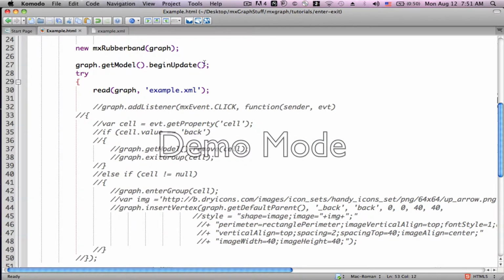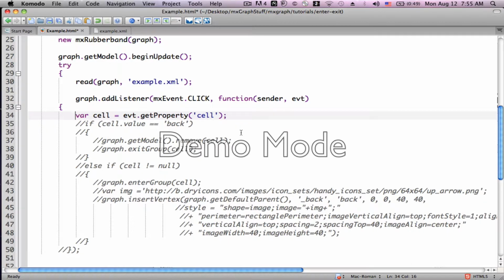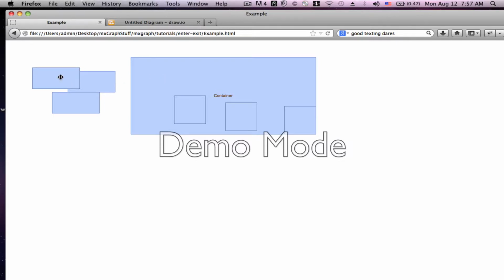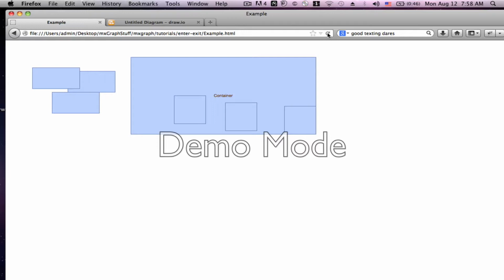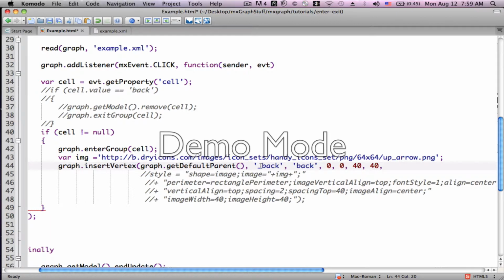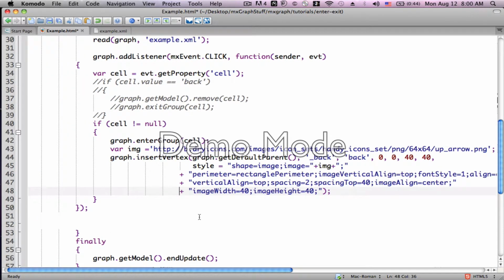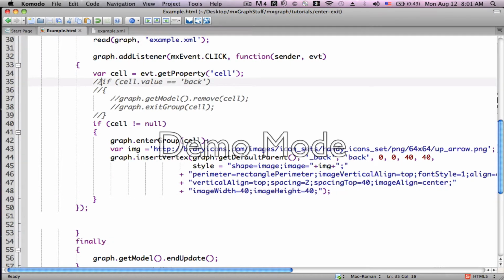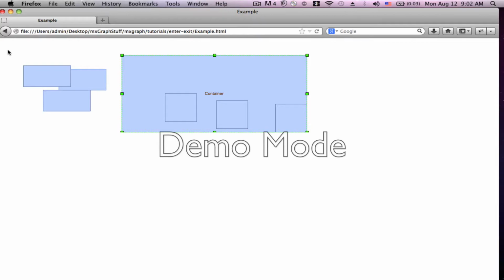mxGraph Made Simple: Drill Down - Step Up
Explains how to implement  drill down step up functionality in mxGraph